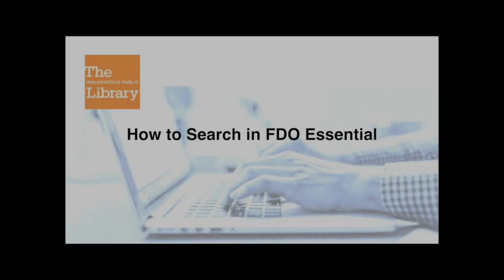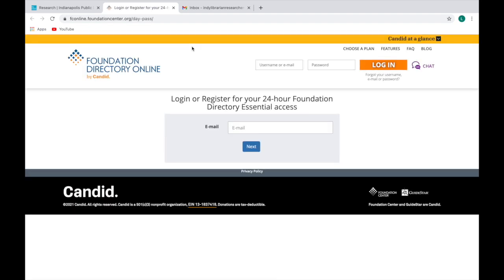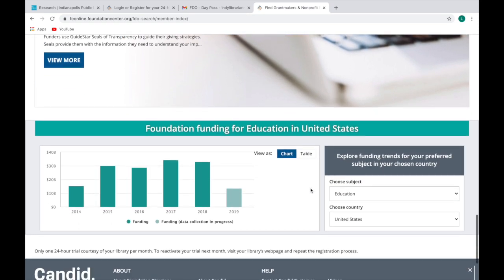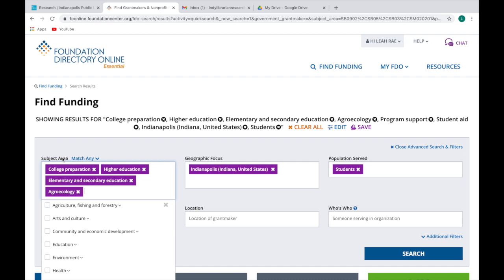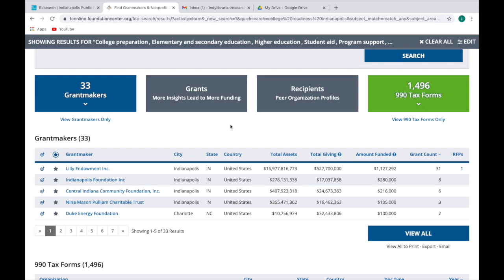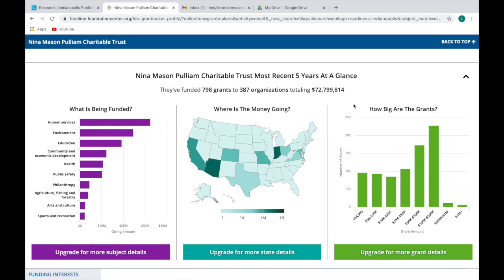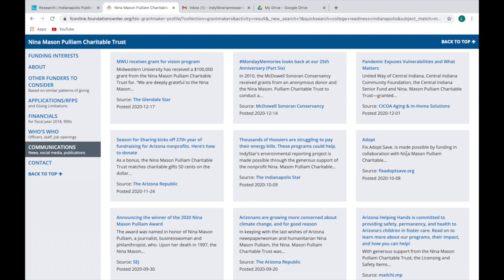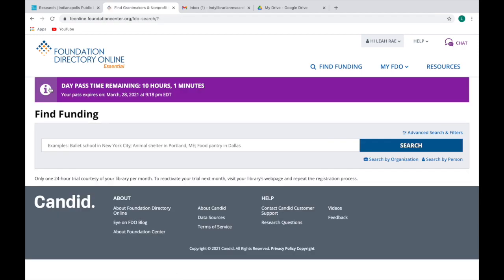Nonprofit Series: How to Search in FDO Essential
Learn how to conduct a basic search in Foundation Directory Online Essential to find potential funders for your nonprofit organization. Presented by: Leah Kim, MLS. This program series was made possible by Meridian Foundation, Inc. and Friends of the Library through gifts to The Indianapolis Public Library Foundation.